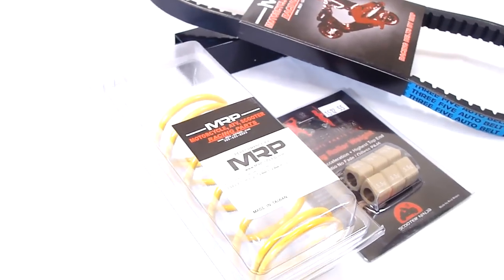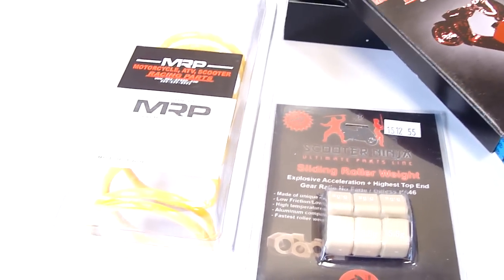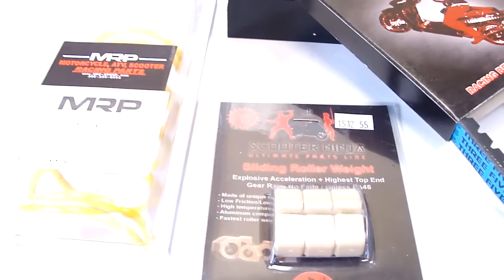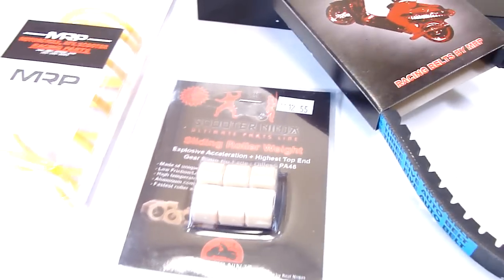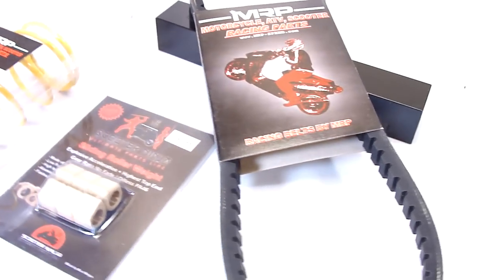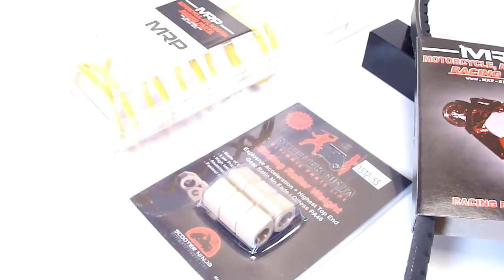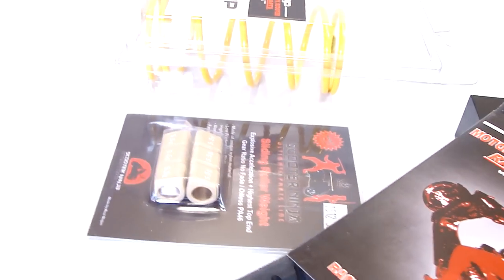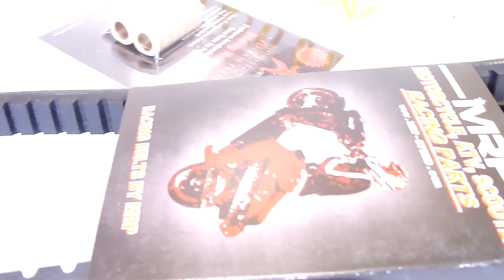JOG 40QMB KIT 1 for 50cc TRANSPOWER-KIT1 N-MP-03404-KIT1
KIT 1 for 50cc TRANSPOWER-KIT1 N-MP-03404-KIT1
Yellow Spring JOG
15 X 12 Sliders 5 grams
788 belt
For all Chinese 40QMB 50cc Scooter upgrades
MSRP $59

for a full list of dealers or to buy from one of our online stores.